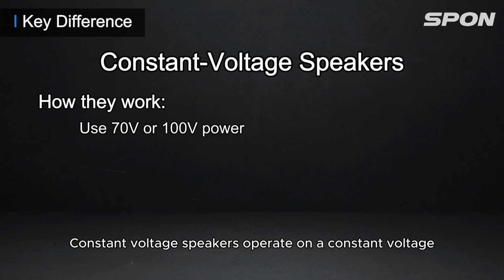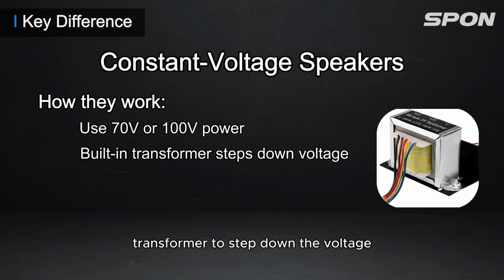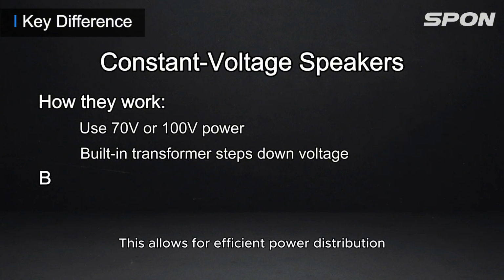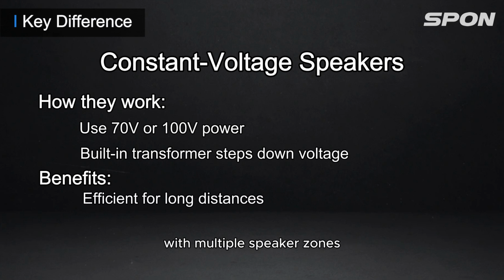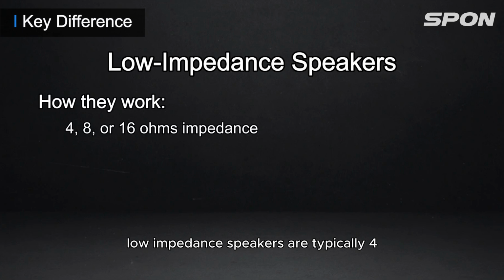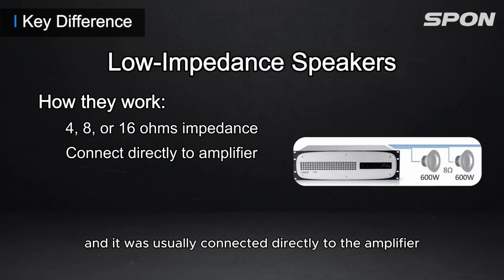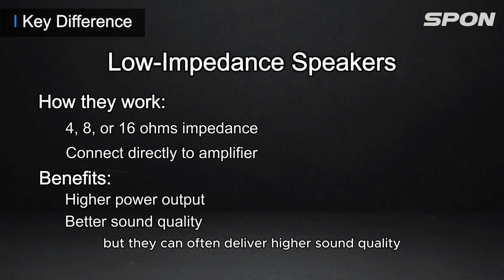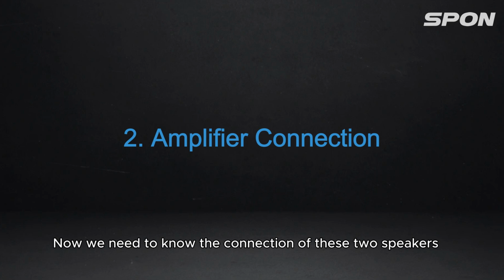Chapter 1 - 03 Understanding Constant Voltage&Impedance Speakers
Types of speakers - constant voltage and low impedance speaker

0:00 Introduction
0:25 1. Understanding the Basics
1:04 2. Amplifier Connection
1:08 2.1 Connecting Constant-Voltage Speakers
1:52 2.2 Connecting Low-Impedance Speakers
2:18 Episode Summary